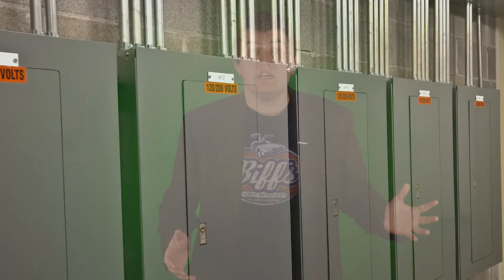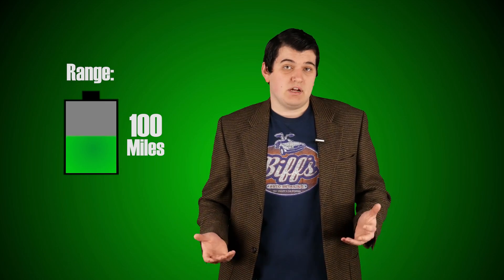Electric Vehicle Charging: It's easier than you think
As more and more EV's make it onto our roadways, people start to freak out about how we're going to charge all these things.  The thing is, they shouldn't.  EV's are so much more efficient than their gasoline powered counterparts that they don't consume all that much electricity, in fact the size of the grid only needs to increase about 4.5% to accommodate an entirely electric commuter fleet.  But people still worry about charging them.  In this video, I explain why this shouldn't worry you in the slightest.

With my Chevy Volt, I never charge it with anything other than a standard household outlet, and this provides more than enough electricity to get me through my day.  Granted, the Volt only has a 40 mile range, and I've got the gas engine to keep me going should I need it, but in the summer time I routinely make it home from work with 10 miles of range or more left.  And it only takes 7 hours on my portable charger to get it full for the next day.  A household outlet can provide enough electricity to add 80 miles of range to an EV every day, and if you take a look at how you actually drive, you'll discover that for the vast majority of the time, that's plenty.

Just a note:  Level 3 charging, such as the Tesla Superchargers, is seen as a necessity by people looking into electric cars.  There are many people that feel that having charging stations like these spread across the country is the only thing that will make electric cars feasible.  Well, they certainly have their use, as the Superchargers allow Tesla owners to take roadtrips in their EVs.  And it is true that DC fast charging is the only way to make an electric road trip possible.  But road trips represent a tiny fraction of the miles driven by your typical car.  People need access to Supercharger-like infrastructure *only* for road trips, as typical daily driving does not require fast charging.  In fact, with a 200 mile EV, the battery can be completely recharged in 10 hours with 30 amp level 2 charging, the kind a dryer outlet can provide.  People sleep every night, and when you're asleep your car will be charging for the next day of driving.  It really is easier than you think.